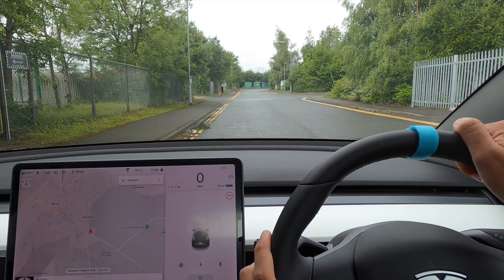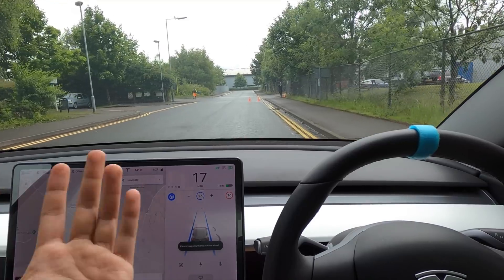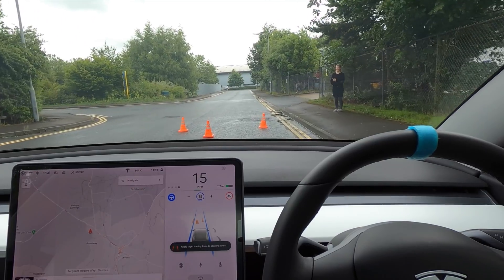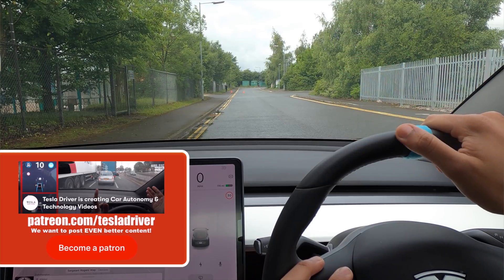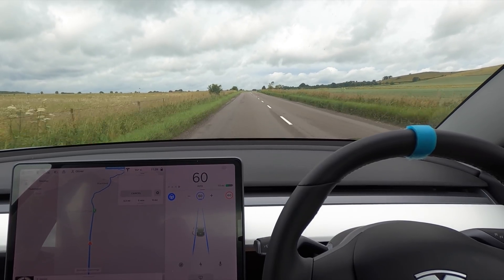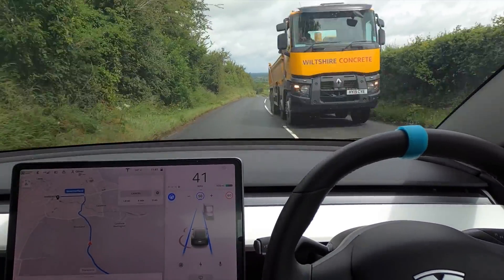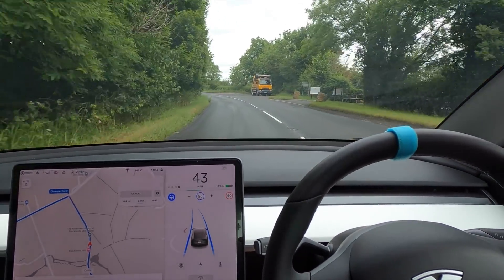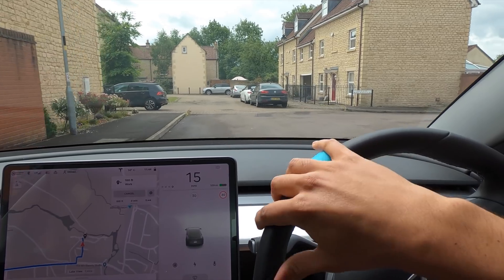Tesla Autopilot CRASHES INTO CONES on the road! - (Extreme Full Self DriveTesting vs Objects)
We test Autopilot vs Cones in several situations on the road. It has some good results & some bad results! | Tesla Autopilot Full Self Drive HW3 Model 3 Performance version V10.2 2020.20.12

Patrons: B Paint, C Pope, C Smith, C Wolf, D Falcon, J Hollins, T Giles, T Williams, S Mathison, OK , K Gill, Jerry D W, M Harris, Ian D, Jonathan B, Sebastian H, Vitas P, JK EV, Jordan H,

● Thinking of buying a Tesla? Use others Linked in the comments to get Free Supercharging & More!
(100 Sold!)